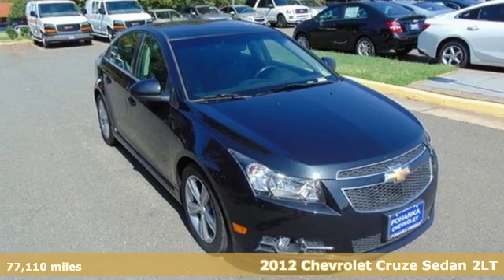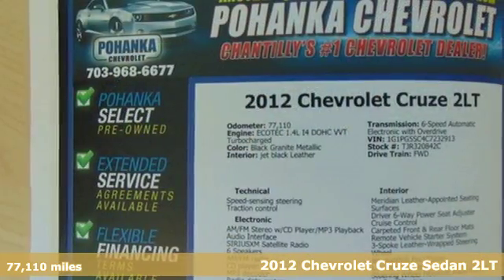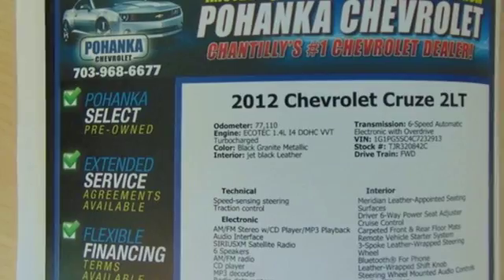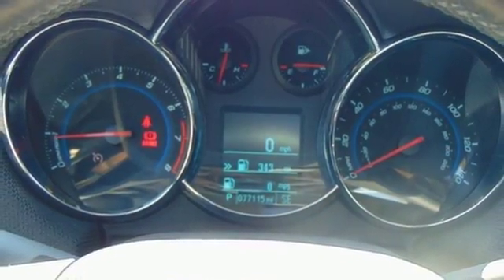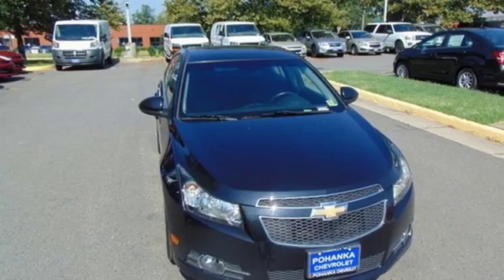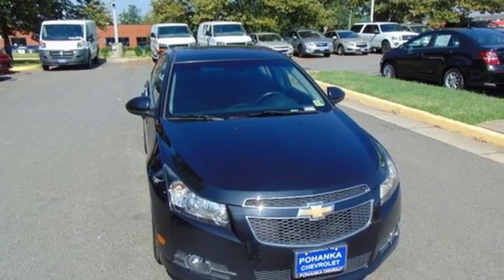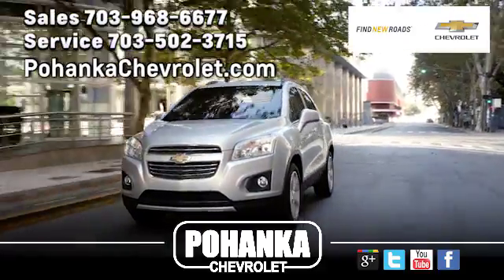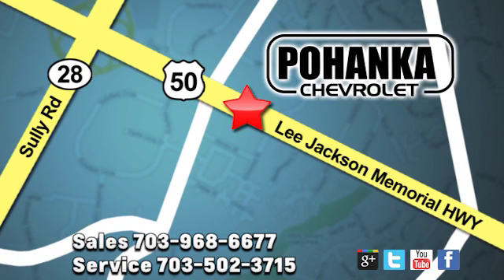Used 2012 Chevrolet Cruze Manassas VA Chantilly, MD TJR320842C - SOLD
Year: 2012
Make: Chevrolet
Model: Cruze
Trim: 2LT
Engine: ECOTEC 1.4L I4 DOHC VVT Turbocharged
Transmission: 6-Speed Automatic Electronic with Overdrive
Color: Black
Interior: jet black
Mileage: 77110
Stock #: TJR320842C
VIN: 1G1PG5SC4C7232913
Clean CARFAX. Black 2012 Chevrolet Cruze 2LT FWD 6-Speed Automatic Electronic with Overdrive ECOTEC 1.4L I4 DOHC VVT TurbochargedbrbrLocated right next to Dulles International Airport on Route 50 in Chantilly, Fairfax VA. Recent Arrival! Odometer is 27809 miles below market average! 38/26 Highway/City MPGbrbrAwards:br * 2012 IIHS Top Safety Pick * 2012 KBB.com 10 Most Comfortable Cars Under $30,000brAll prices exclude taxes, title, license, freight, and dealer processing fee of $699.00. Published price subject to change without notice to correct errors or omissions or in the event of inventory fluctuations. All features not on all vehicles. Vehicles shown are for illustration purposes only.brbrReviews:brbr * If you're shopping for a compact car with a more refined look, ride and interior quality than the average economy sedan, the 2012 Chevrolet Cruze sedan is sure to win you over. The Eco model's 40-mpg highway fuel rating also can't hurt. Source: KBB.com

Address:
13915 Lee Jackson Hwy